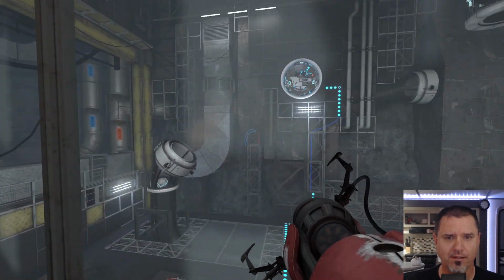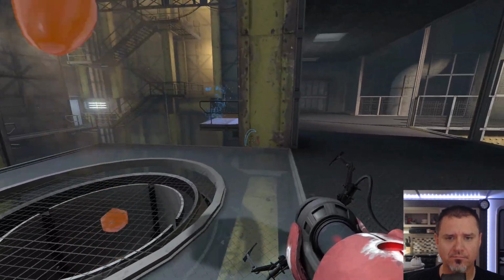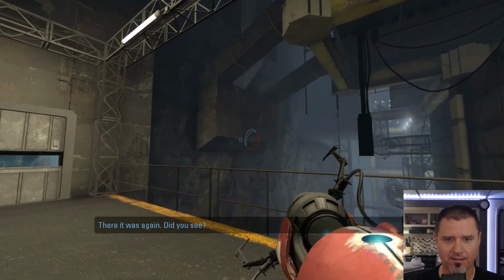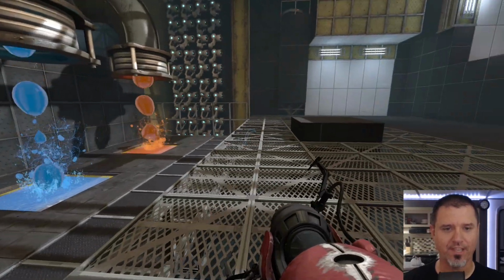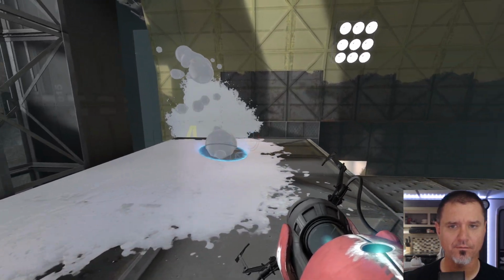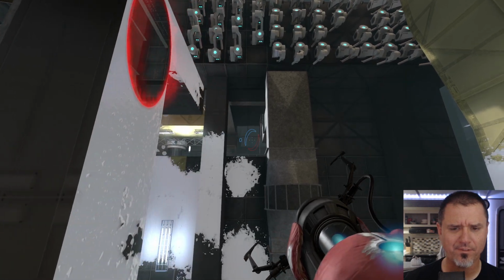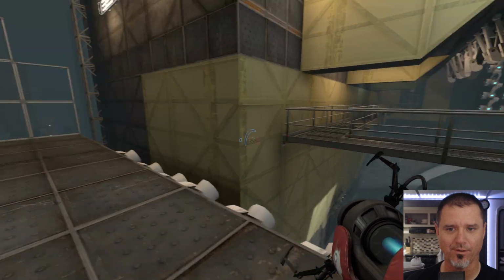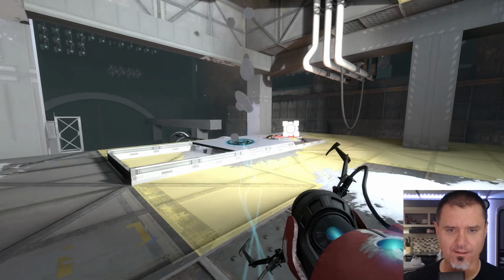Can't Quite Reach It... | Portal: Revolution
Embark on a mind-bending adventure in Portal: Revolution! Solve intricate puzzles, defy gravity, and navigate through the Aperture Science facility with your trusty Portal Gun. Discover hidden secrets, encounter new challenges, and unravel the mysteries behind the enigmatic GLaDOS. Join our playthrough and experience the ultimate puzzle-solving game!